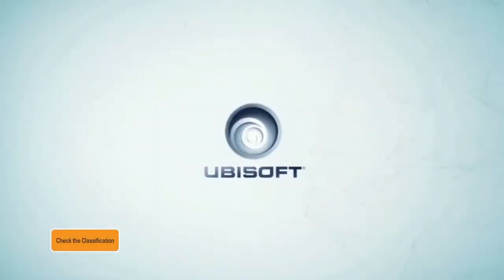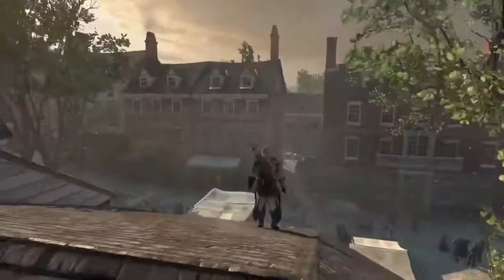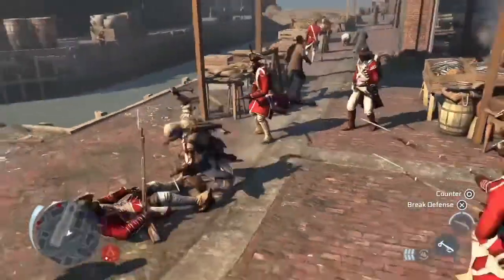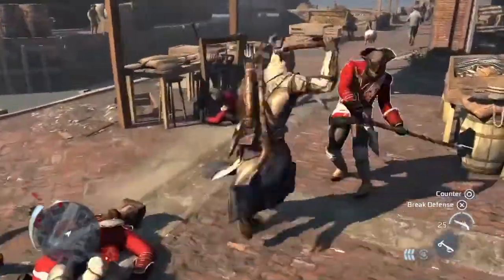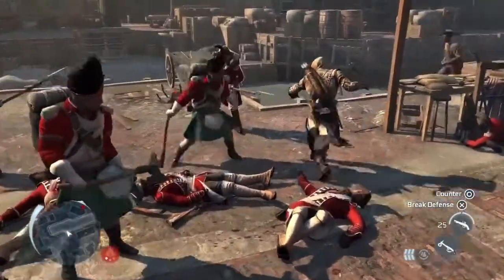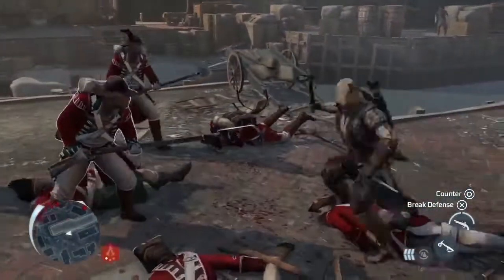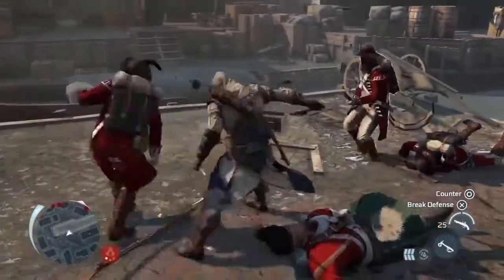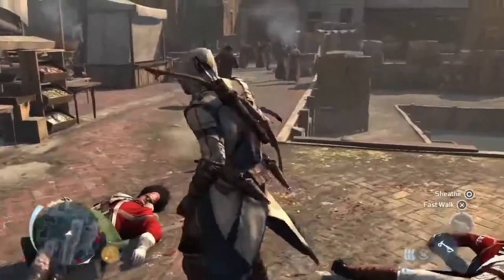Assassin's Creed 3 - Boston Demo Commented Walkthrough Trailer